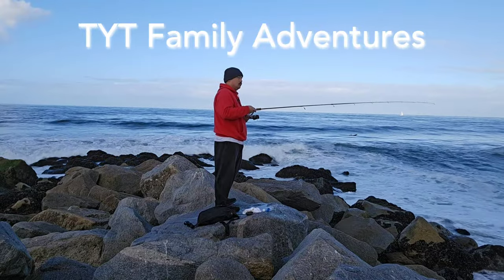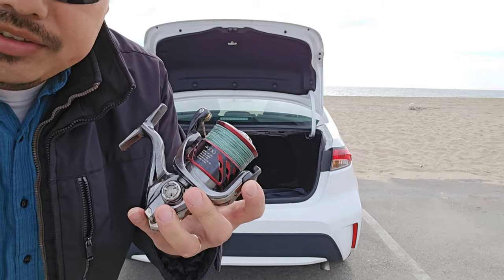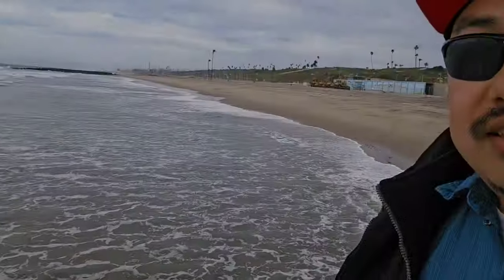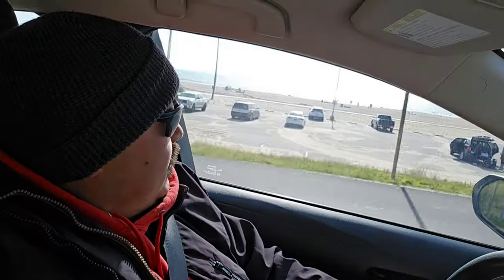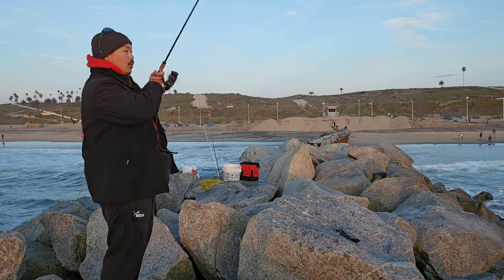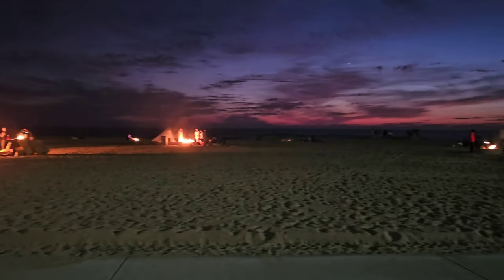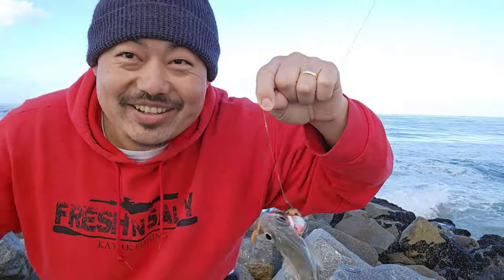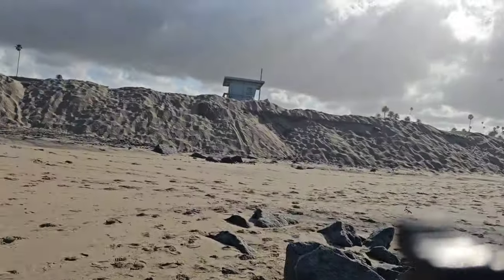Travel Diaries: Fishing in Los Angeles at Dockweiler Beach after work.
For this video, I traveled to Los Angeles for work and while there, I explored a local beach and did some fishing.